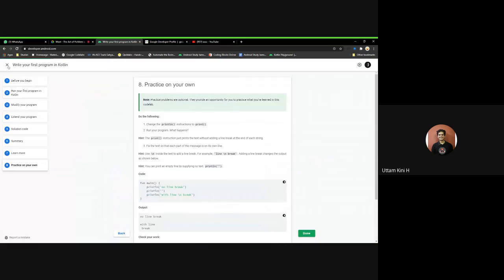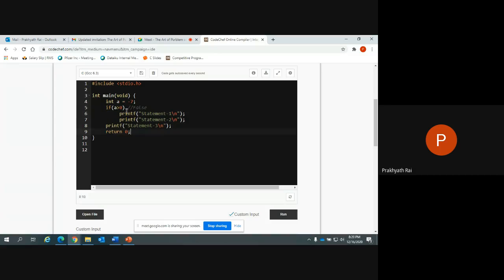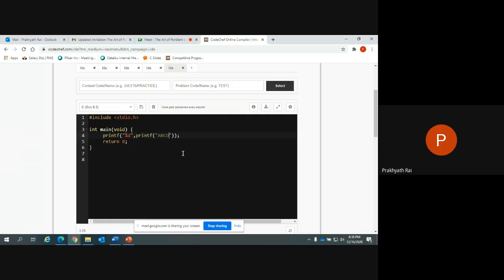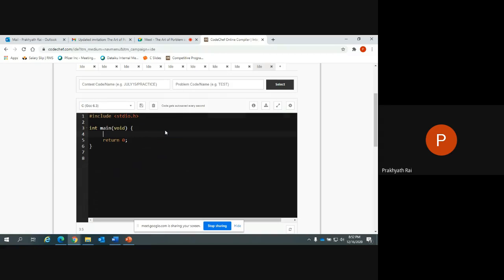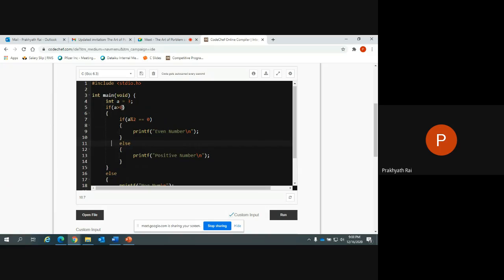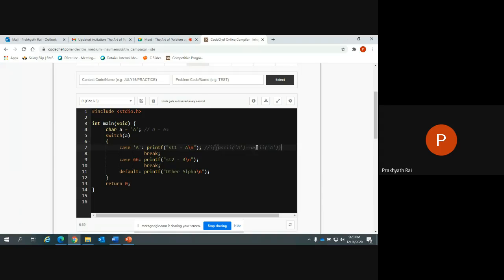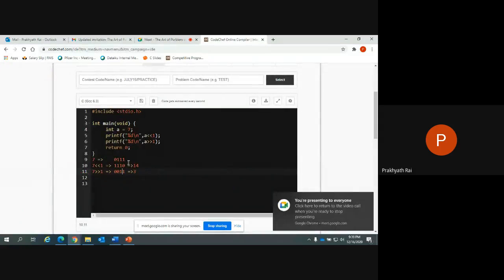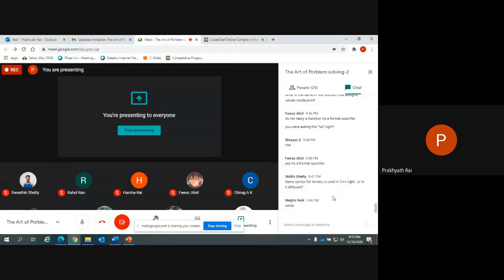The Art of Problem Solving by Prakhyath Rai | Day-2 | CodeChef SCEM Chapter | SOSC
To figure out the best way for you to learn how to program from scratch it's a good idea to think about why you want to learn coding in the first place. Competitive Programming is a long journey that takes a lot of motivation in order to make it through. Find out what inspires you to immerse yourself in computer science and learn how to code.

About Speaker:
Prakhyath Rai is a Data Analyst at the MResult. With constant regard and dedication for teaching, He's been helping students excel at programming since he was 18. Problem-solving is one of the most important skills you can have, especially as a programmer. In this series of sessions, he will be teaching problem solving and programming.